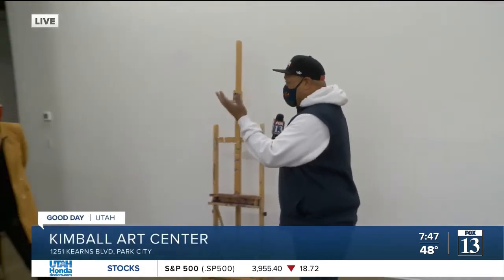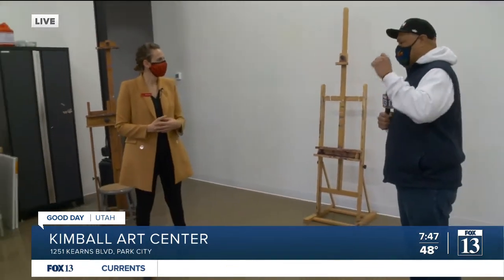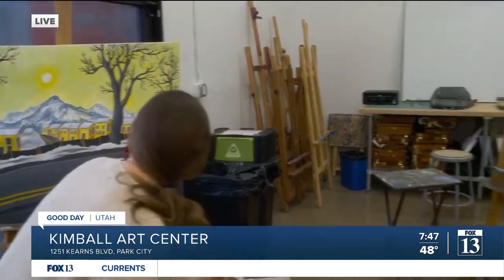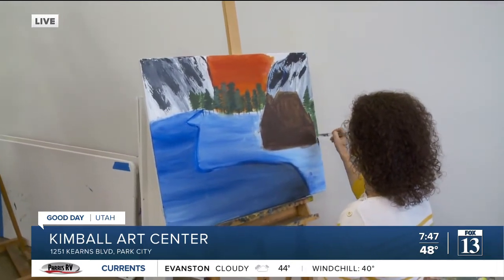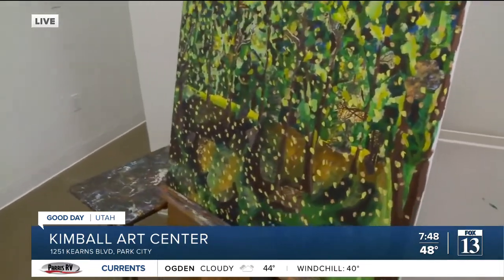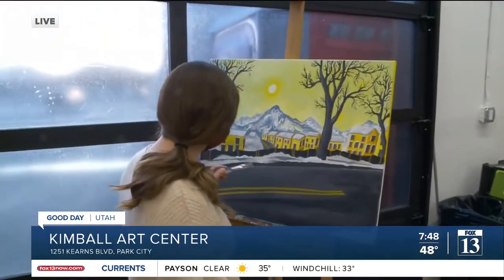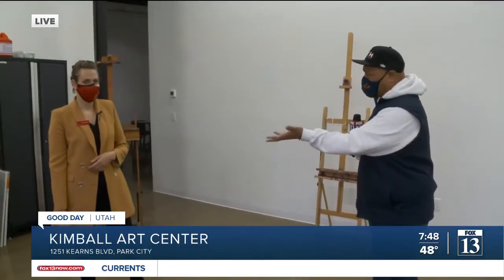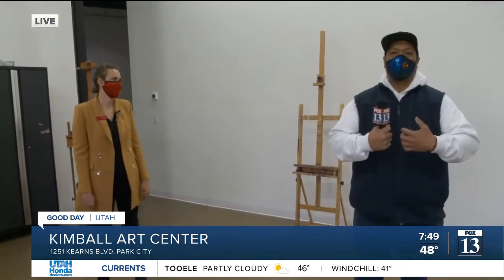Budah watches artists in action at Kimball Art Center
Kimball Art Center offers a number of resources for artists, whether they're just starting out or seasoned professionals. Big Budah visited one of the art center's studios for this segment.